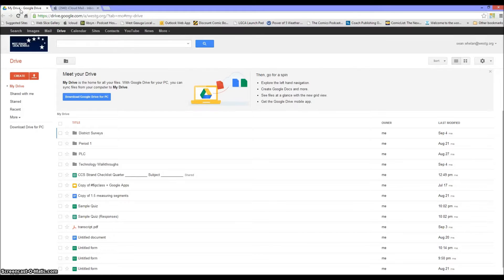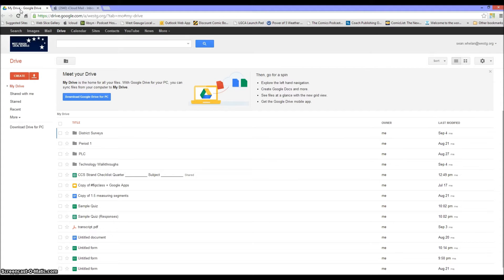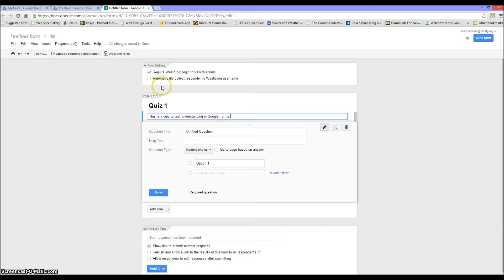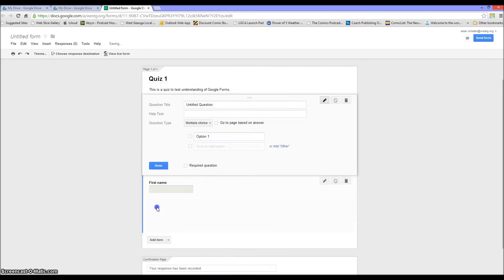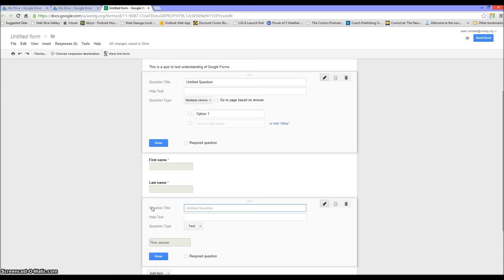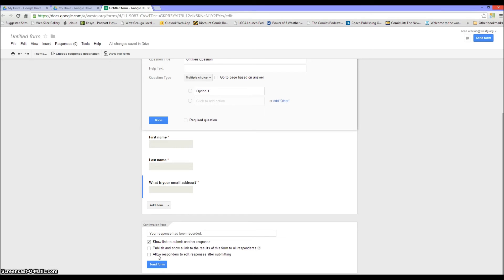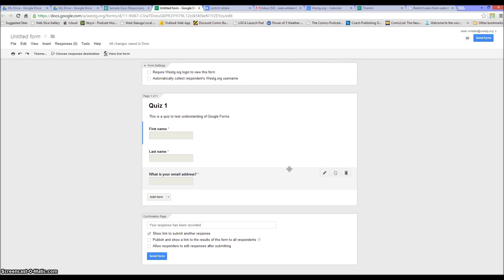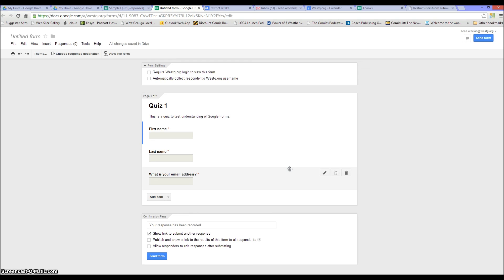Possible fix for stopping students from being able to email responses from Google Forms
There are a number of options for tweaking Google Forms. This is a quick fix for our staff to resolve the issue of students being able to email themselves their responses.